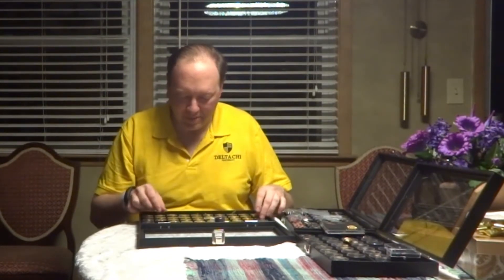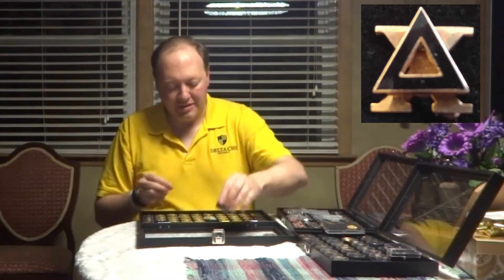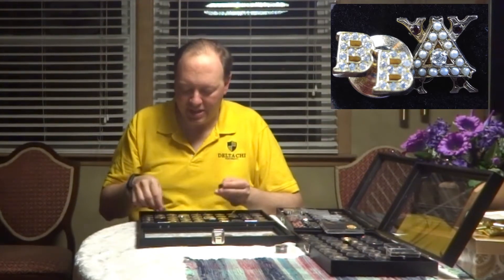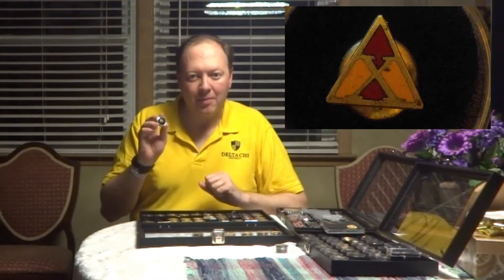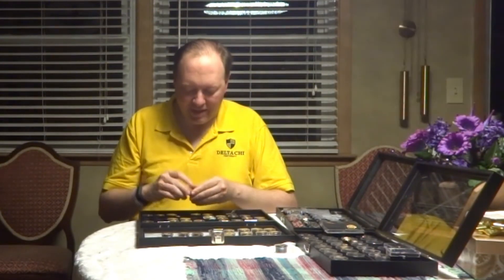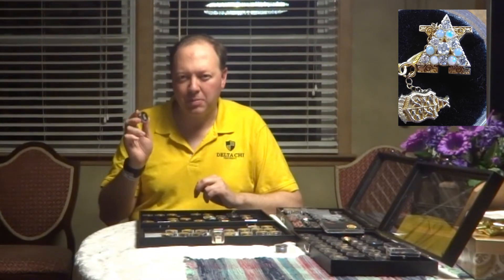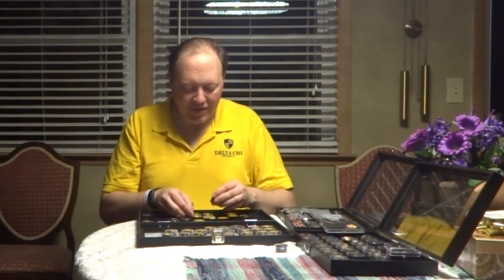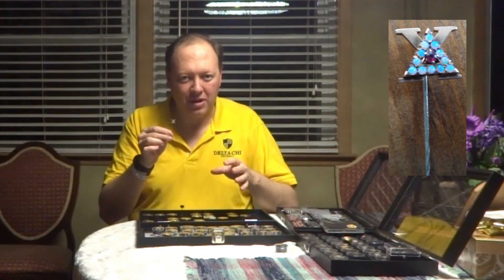International Badge Day 2018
A message from our "AA" Aaron Otto for International Badge Day 2018